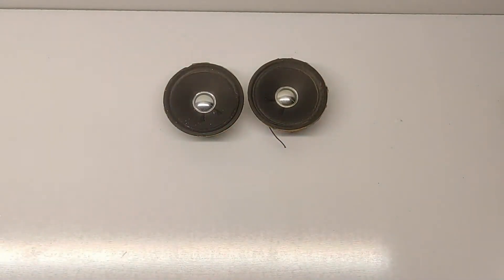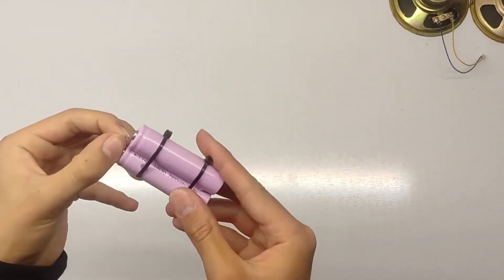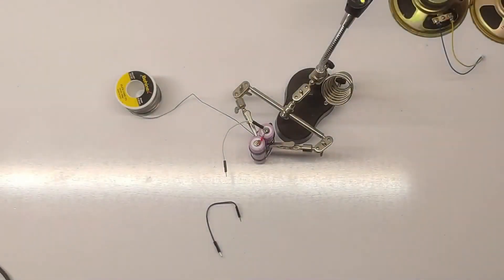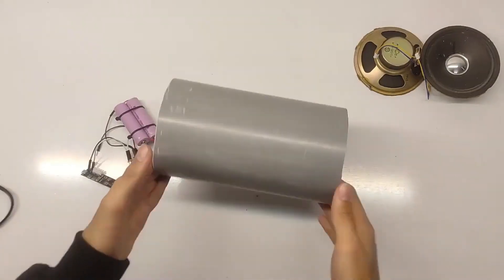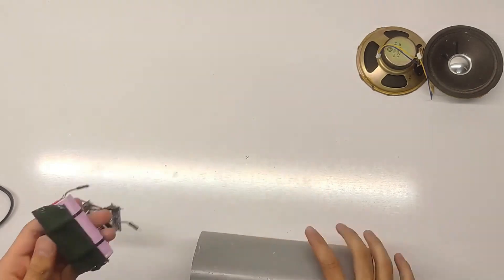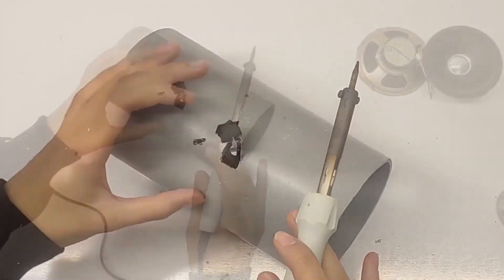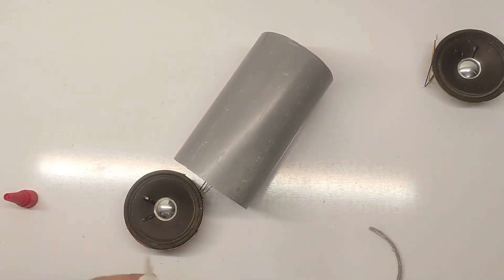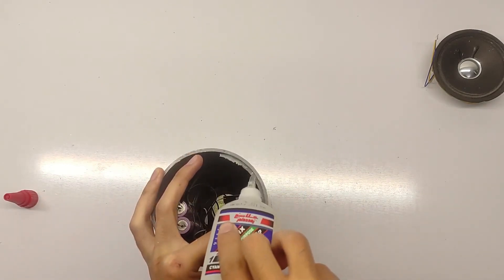DIY Bluetooth Speaker with ESP32: High-Power Sound & Bass Boost Using PVC Pipes!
DIY Bluetooth Speaker with ESP32: Powerful Sound and Bass Boost in PVC!

Discover how to build an impressive DIY Bluetooth speaker using the ESP32 microcontroller, designed for high-power sound and deep bass resonance! In this step-by-step tutorial, we’ll guide you through creating a custom audio experience using PVC pipes, which boost bass response while delivering clear, immersive sound. Perfect for both tech enthusiasts and music lovers, this DIY project combines advanced functionality with a sleek design, all powered by the versatile ESP32. Whether you’re looking to customize your audio setup or dive into electronics, this project brings superior sound quality to life with easy-to-follow steps!